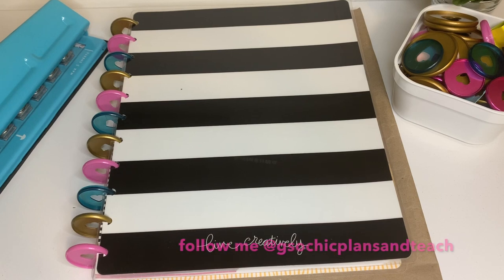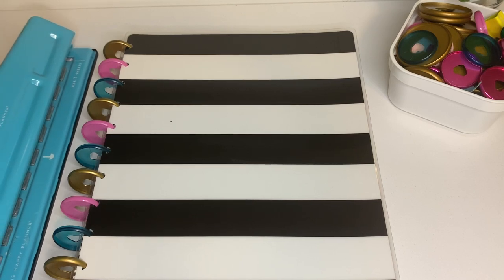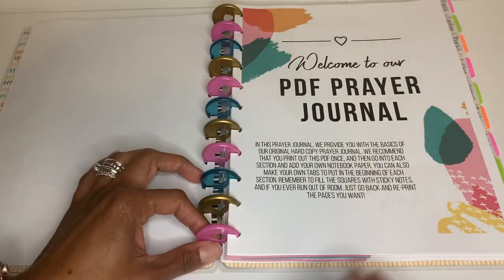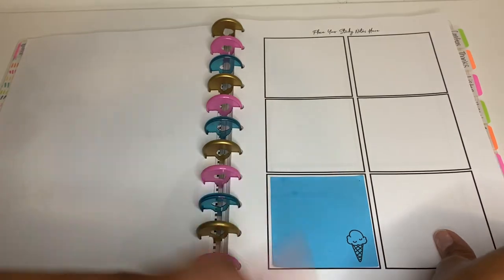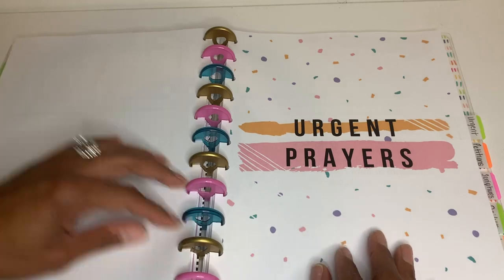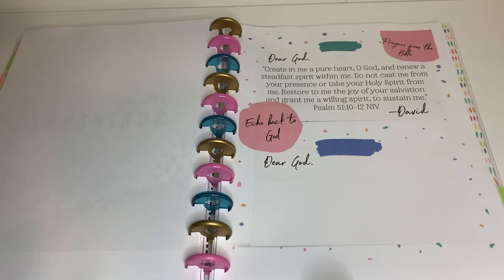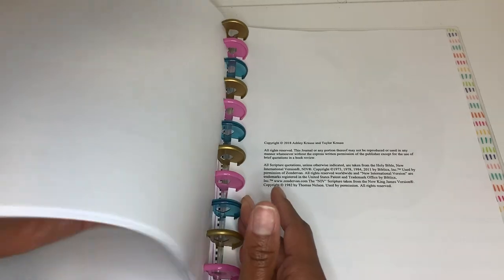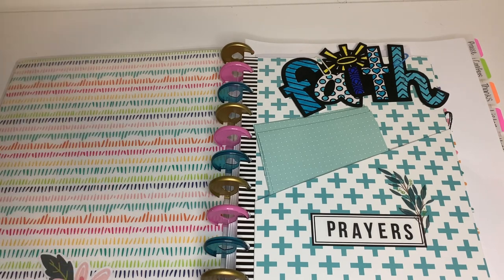DIY Prayer Journal Flip Through from Coffee and Bible Time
Hello and thank you for stopping by my channel.
Today I am doing a flip through of this amazing printable prayer journal.